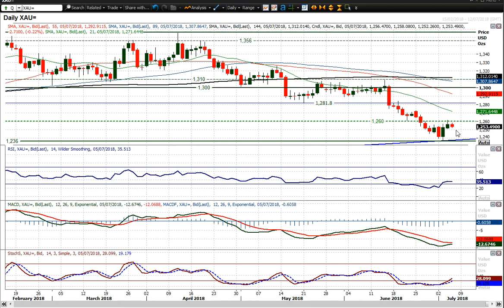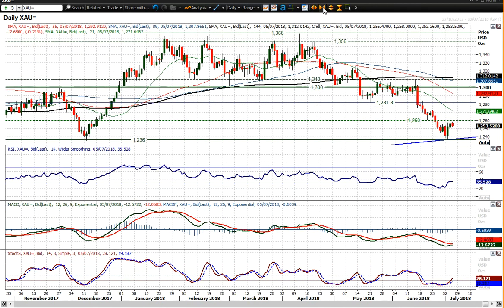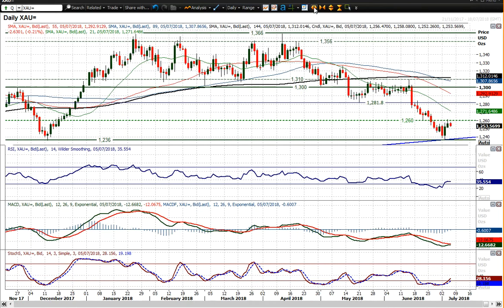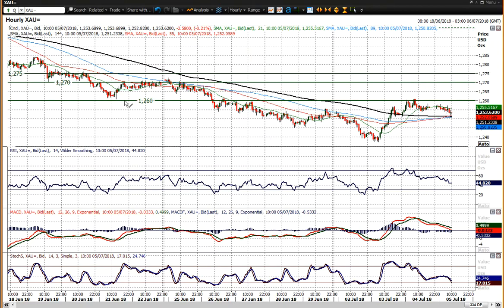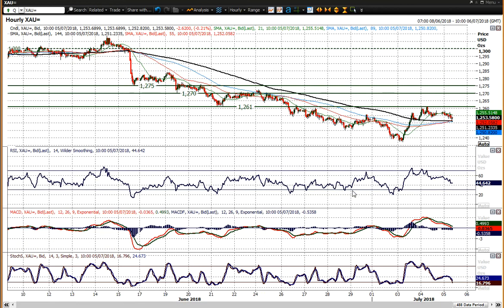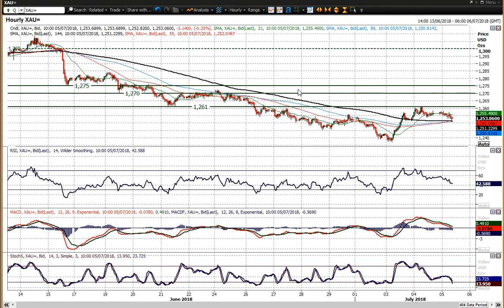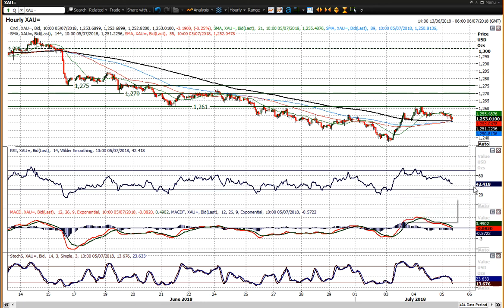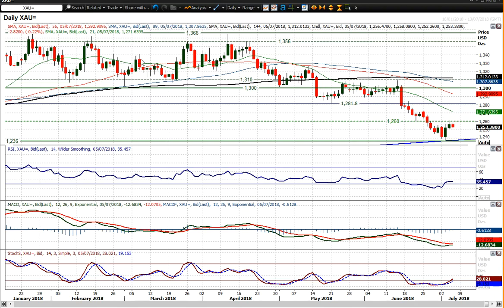Gold Technical Analysis - Hantec Markets 05/07/2018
Can gold build for a recovery?